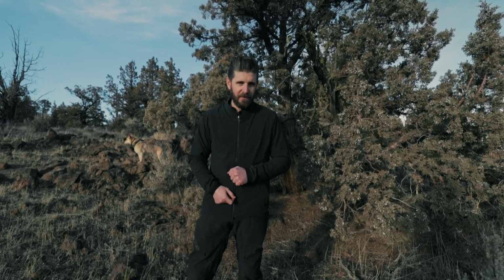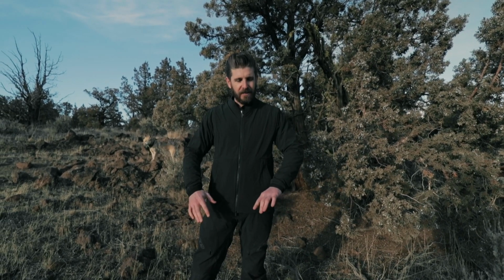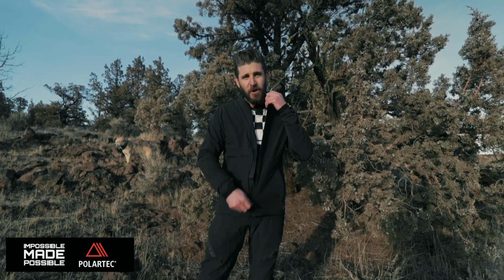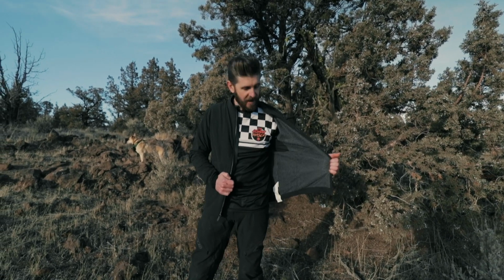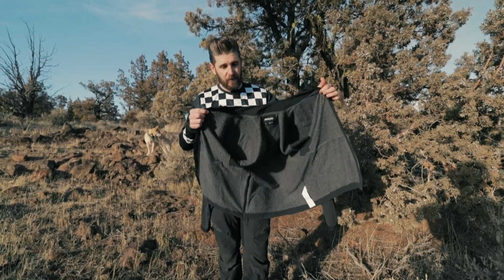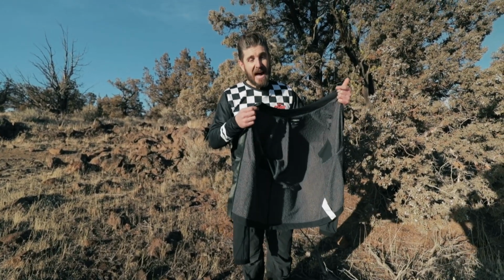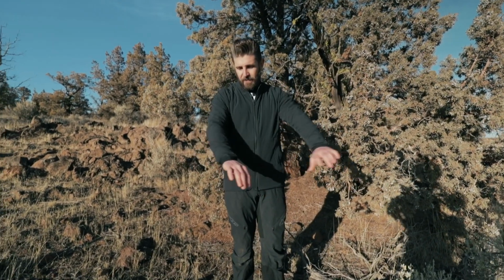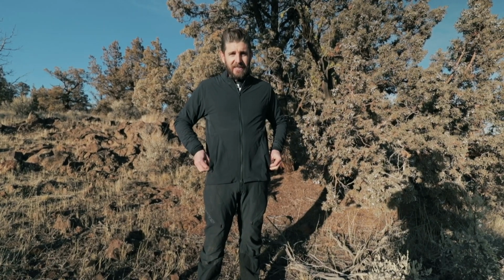Specialized Trail-Series Alpha Jacket Review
During the cool winter months, layering is an absolute necessity and the Specialized Trail-Series Alpha jacket is a real winner. Choosing the right jacket to compliment the outside temperature and your ride can make all the difference for an enjoyable winter ride. Originally developed for US Special Forces, Polartec Alpha is the MVP when it comes to the Trail-Series Alpha mountain bike jacket. This soft-shell jacket offers medium protection in the rain and wind spectrum but really shines when it comes to keeping you warm without overheating in cold temperatures. We regularly wore this jacket when temperatures were in the mid-30’s with nothing but a long-sleeve jersey underneath. Check out the video to learn a bit more about the jacket and where we think it excels.

The Trail-Series Alpha Jacket uses Polartec’s new Alpha and Alpha Direct synthetic insulation and lofted fibers. The Alpha and Alpha Direct insulation provides lightweight warmth and breathability in a semi-puffy style garment that is super comfortable, even directly against the skin. The soft, inside liner quickly evaporates sweat keeping you warm and dry. The Trail-Series Alpha Jacket has a casual style, putting it right at home on the trail or enjoying a post-ride beverage around the fire pit.

So how does the new insulation in the new Trail-Series Alpha Jacket work? Polartec’s Alpha and Alpha Direct starts with a highly efficient insulation fabric. The patented technology is uniquely suited to create warmth without weight, and exceptional breathability, compressibility and dry times via high-loft fibers in a low density knit. They offer a combination of unique performance attributes that are highly valued in all activities where versatility is a benefit.

POLARTEC ALPHA TECHNICAL HIGHLIGHTS
• Superior breathability to provide comfort in all activities: does not restrict the movement of moisture vapor
• Provides warmth without weight and bulk
• Dries quickly to minimize heat loss
• Packable
• Easy Care
• Versatile; appropriate for a broad range of activities a mid- or outer-layer depending on product design